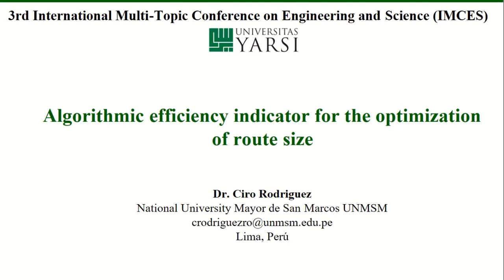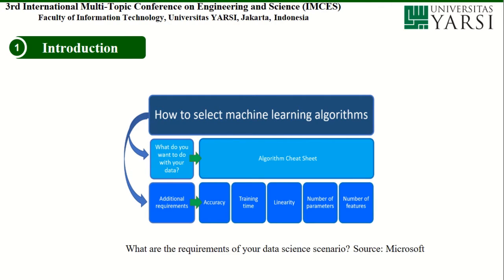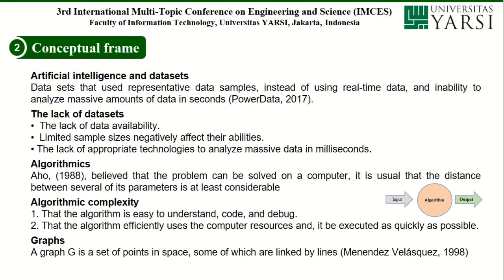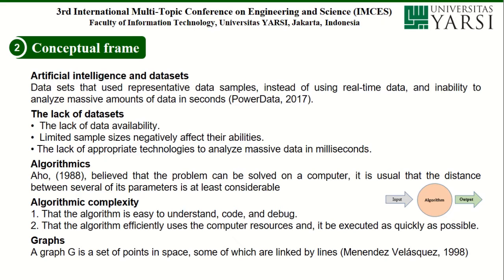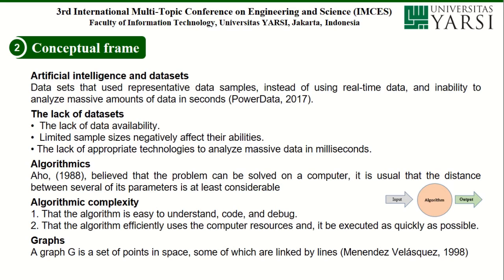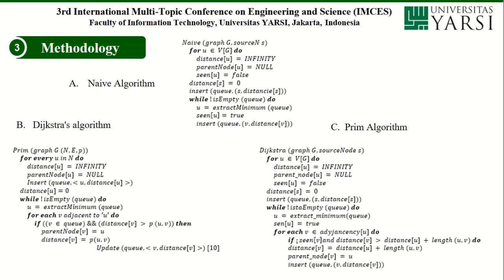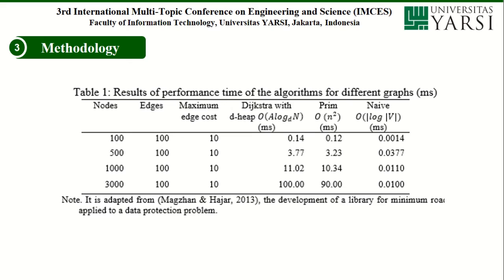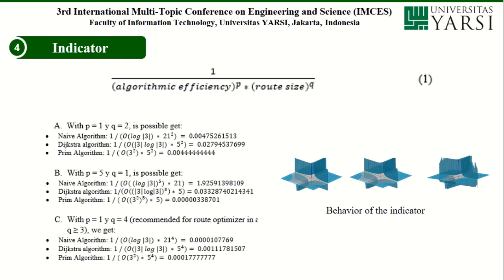IMCES 2020 Paper Id 102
Title: Algorithmic efficiency indicator for the optimization of route size

Contributor: Ciro Rodriguez, Miguel Sifuentes, Freddy Kaseng, Pedro Lezama